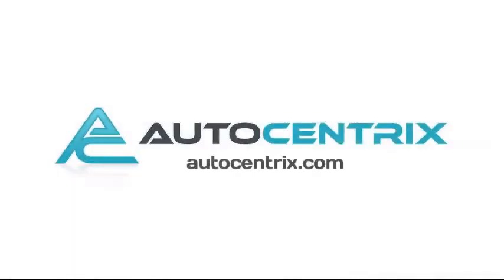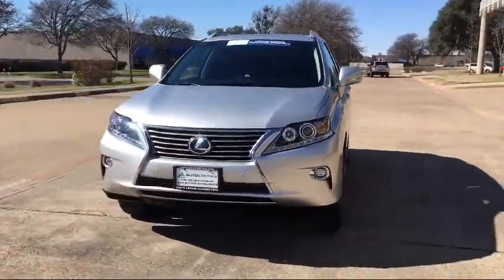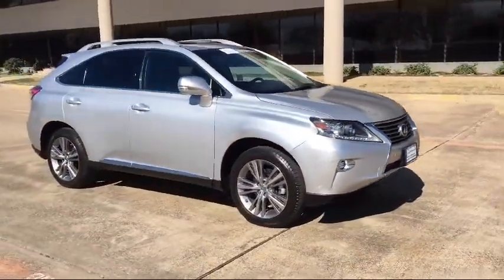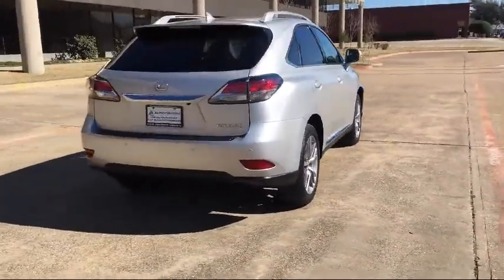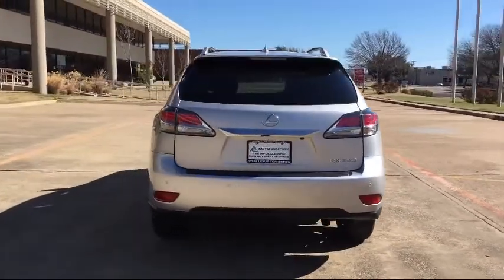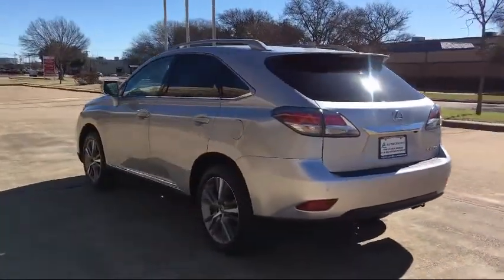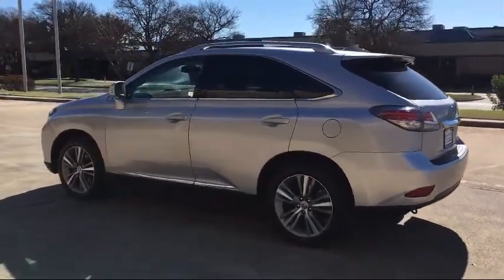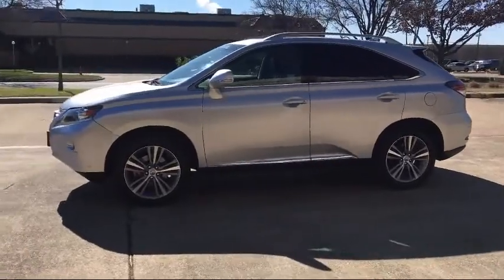2015 Lexus Rx 350 Premium Package W/blind Spot , Comfort Package , T Carrollton Irving Dallas Ric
2015 Lexus Rx 350 Premium Package W/blind Spot , Comfort Package , T Stock Number: FC152456 Vin:2T2ZK1BA1FC152456.

AutoCentrix
3340 Wiley Post Road